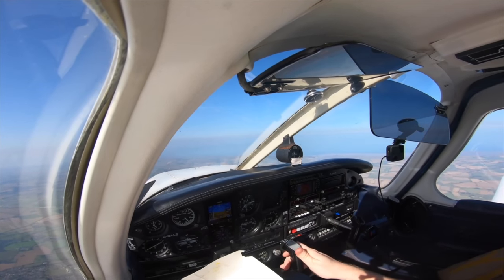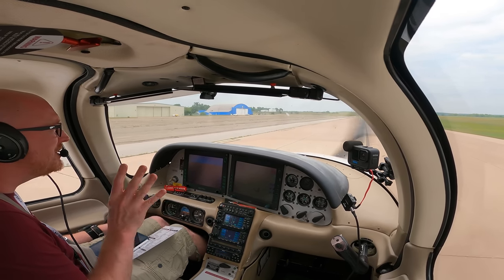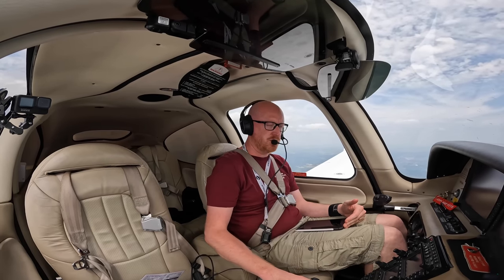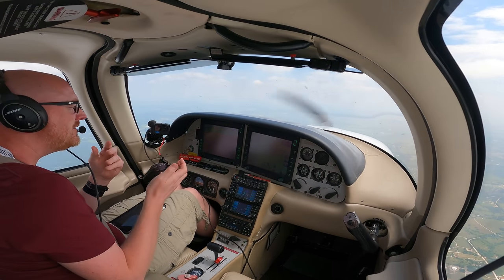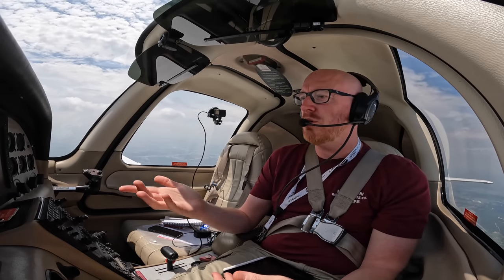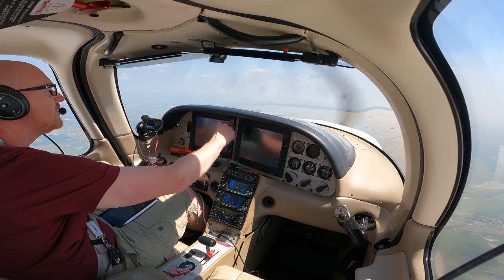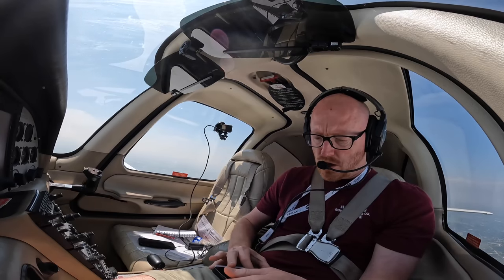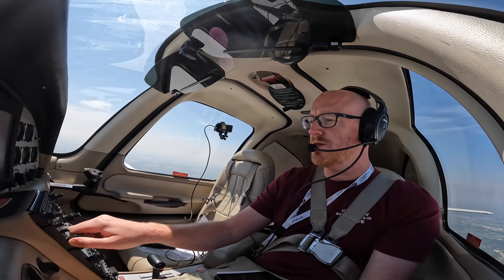VFR Flight Following: The Best Part of Flying in the USA?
This week I explore what I believe is the best part of VFR flying in the US - Flight Following.  It's been one of the most useful things I've learned since I've been flying here!